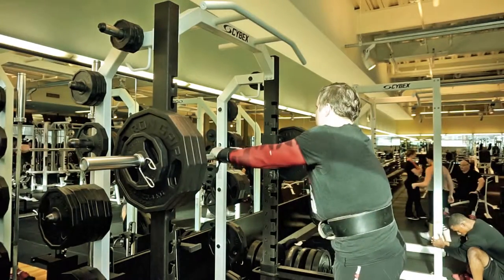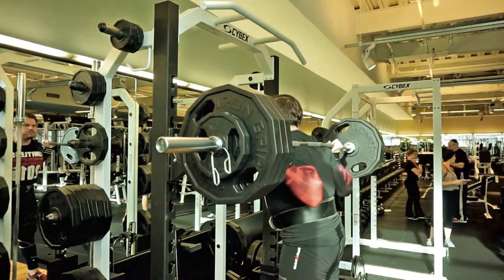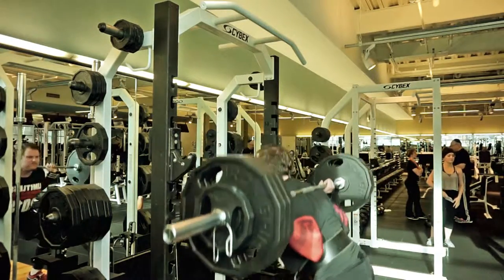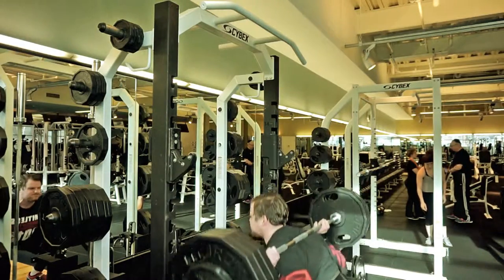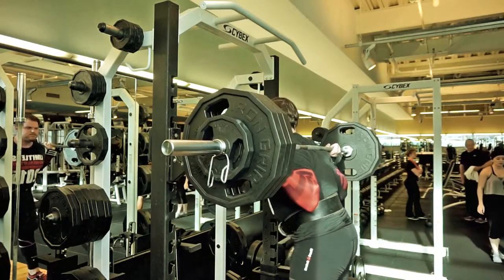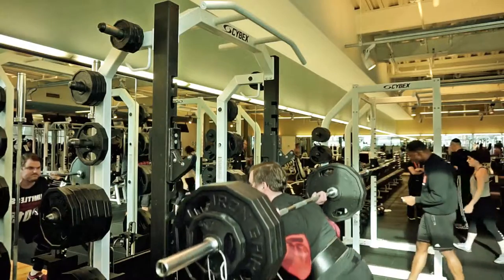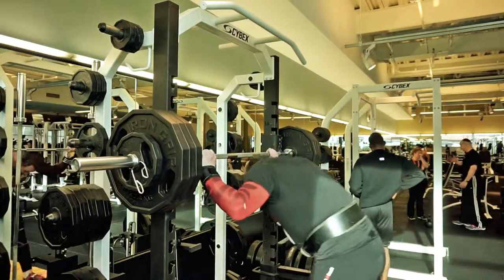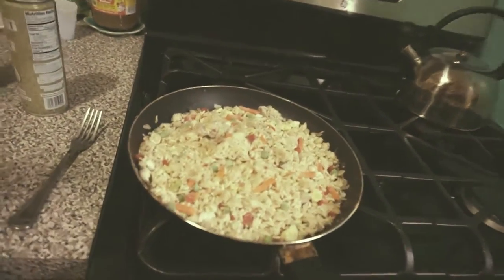POWER PREP VOL. 1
The preparation for my upcoming powerlifting meet!